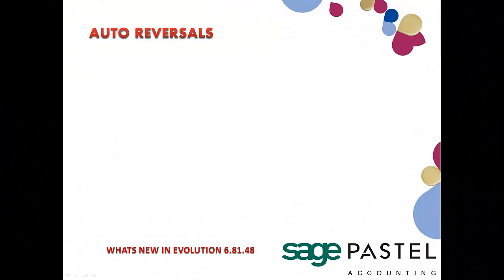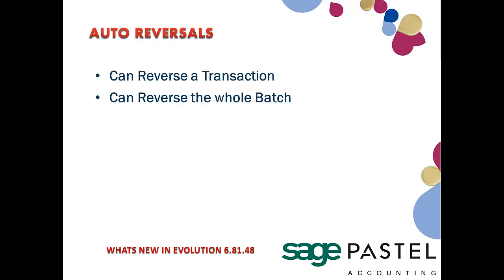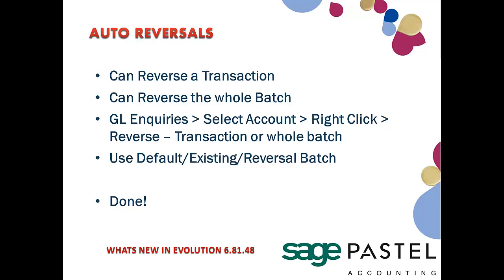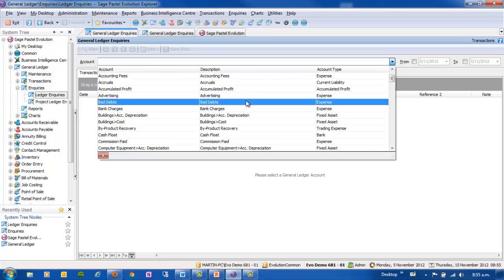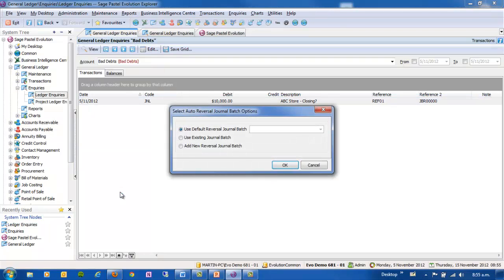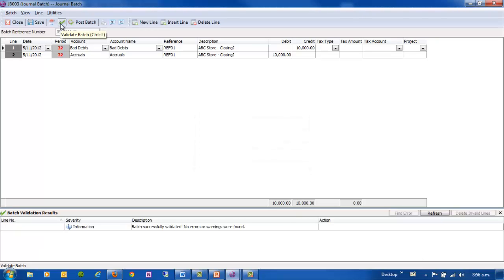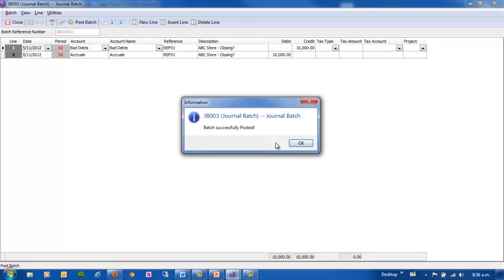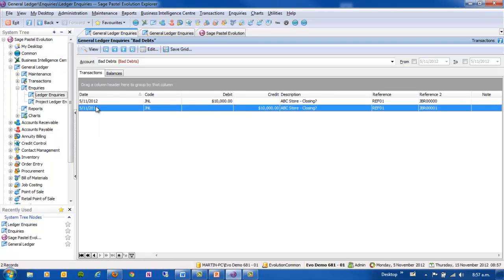Sage Pastel Evolution - Auto Reversals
Part of our What's new in Sage Pastel Evolution V6.81 series, here is Martin explaining how the new auto reversals  work.